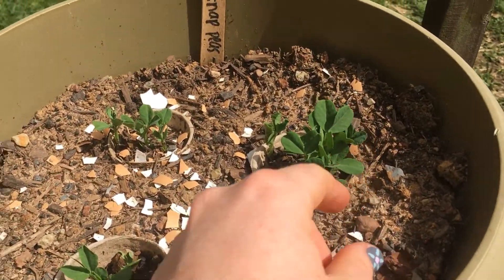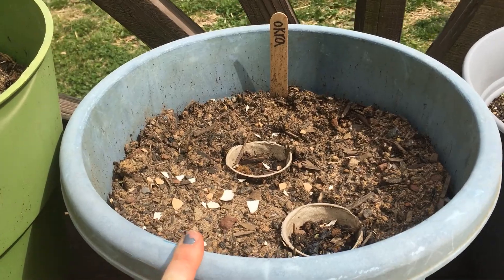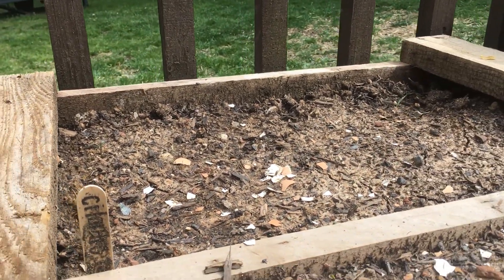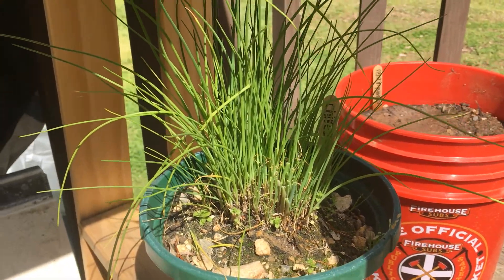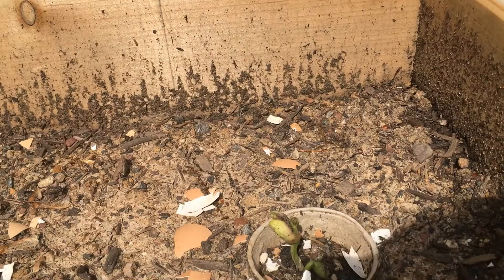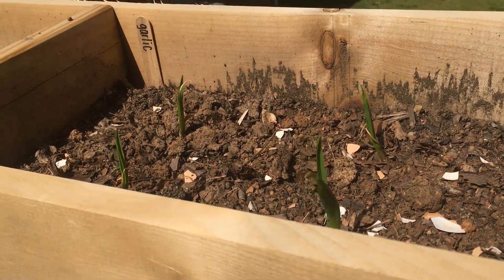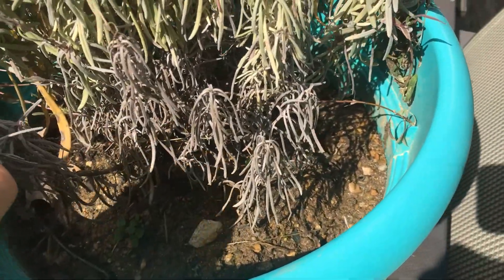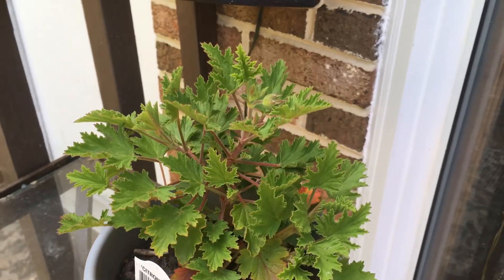My Garden (2020 Edition) • Week 3|| The Crunchy Leaf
Hello beautiful people! ♡  Week 3 of plant growth is coming along!

♡ You are enough, you are loved, and you are worthy.
♡ Remember to smile! 🎃☘️